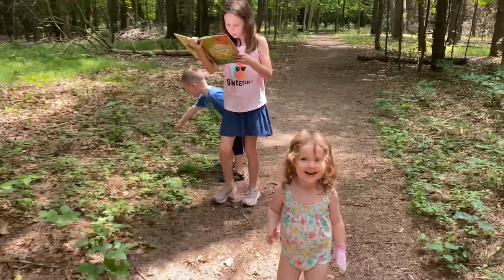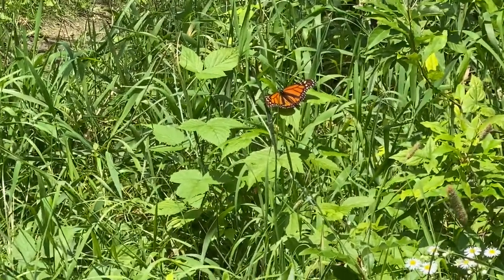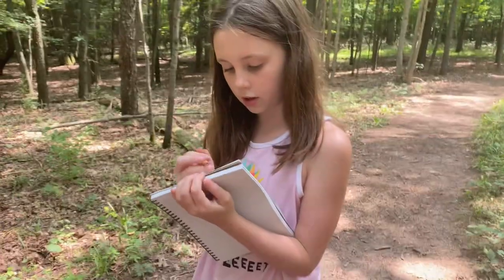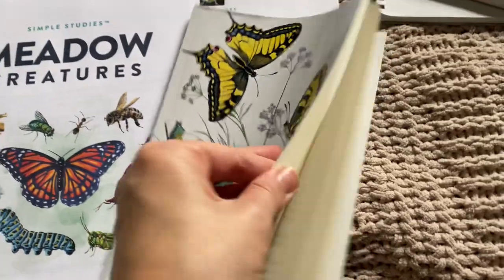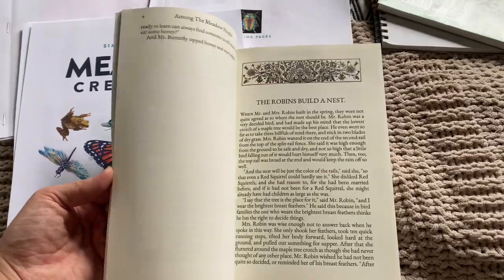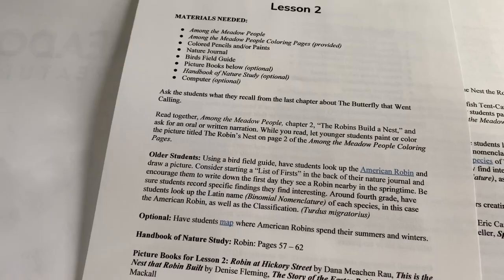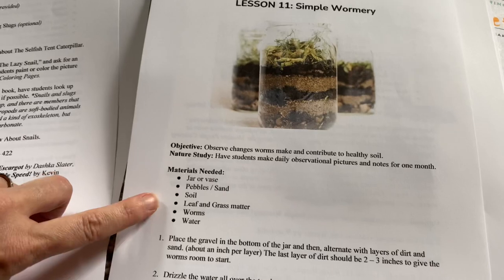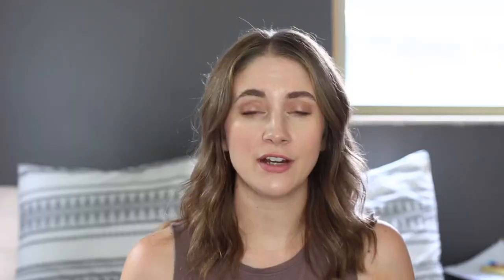How we do Nature Study! Collaboration!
This is a collaboration with Tasha over at TashaPivots! We wanted to talk with you about how we do nature study in our homeschool as well as share some of our favorite nature study resources! Hope you enjoy!

Tasha’s Channel: @TashaPivots